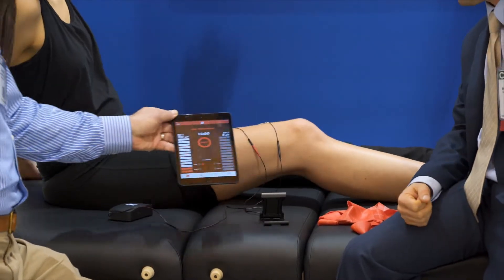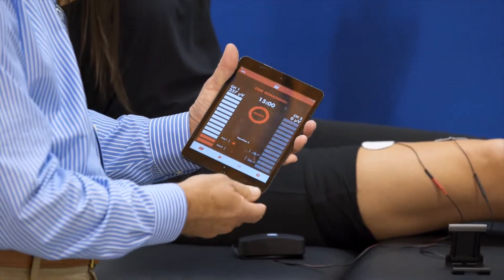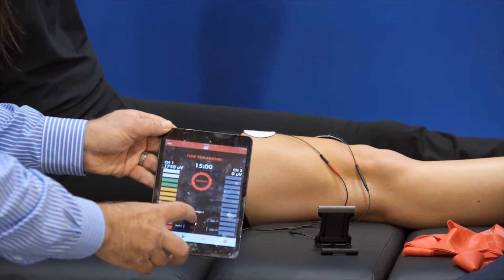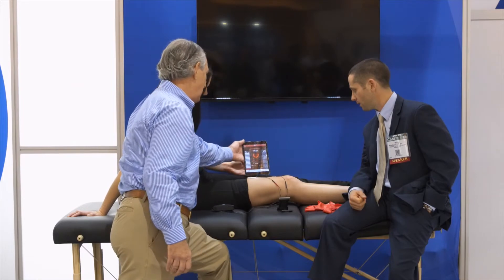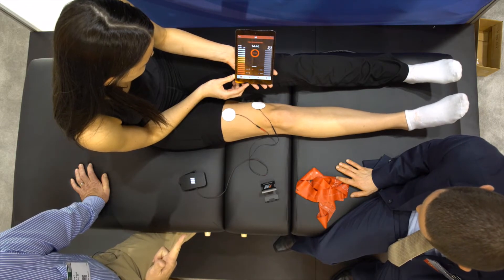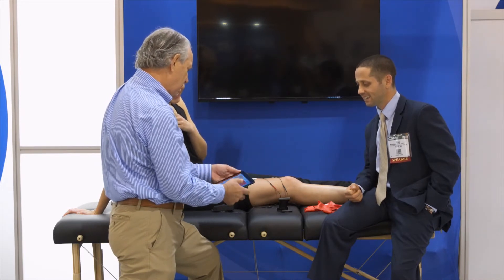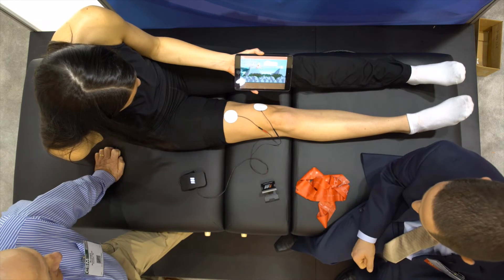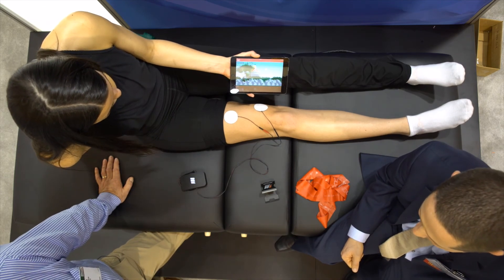Intro to the mTrigger Biofeedback System with Russ Paine & Mike Reinold | CSM 2018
Founder Russ Paine and DPT Mike Reinold demonstrate the basic training and gamification functionality of the mTrigger Biofeedback System by monitoring the quadriceps activation during knee extension.

The mTrigger Biofeedback System uses surface electromyography to display real-time muscle activation. This helps improve the efficacy of therapeutic exercise and achieve rehab and performance goals.